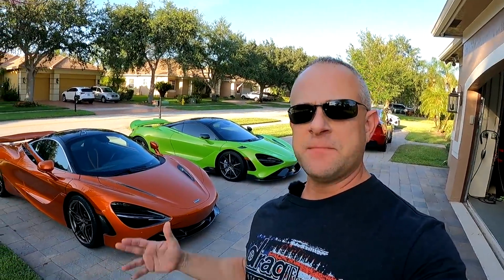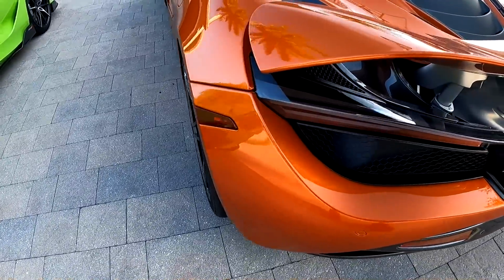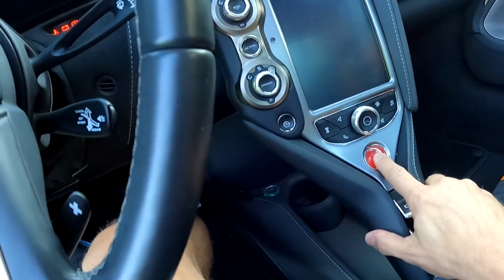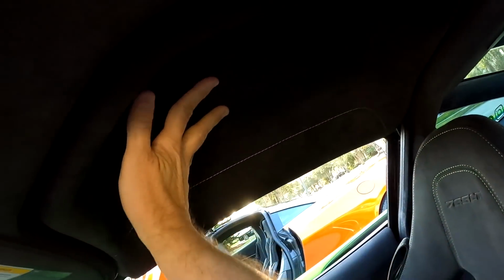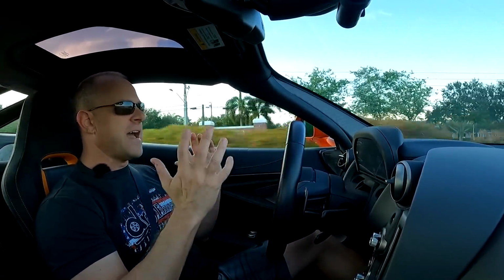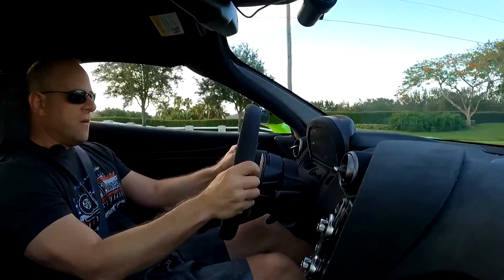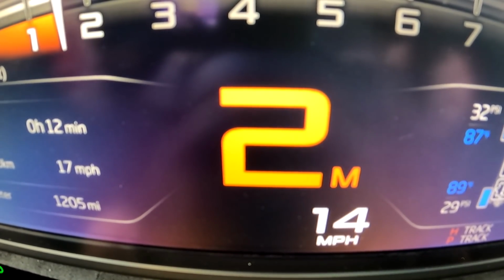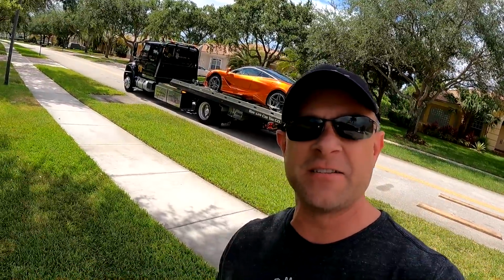720S IS GONE * My Final Drive & Review of the McLaren 720S compared to the 765LT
Before sending off the 720S to the new owner, I go for one last drive and compare it to my 765LT.